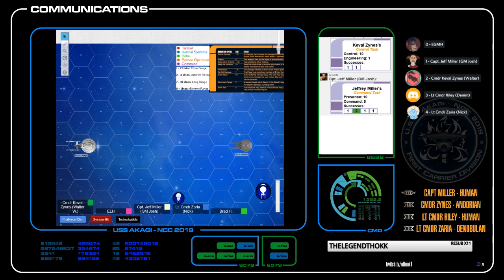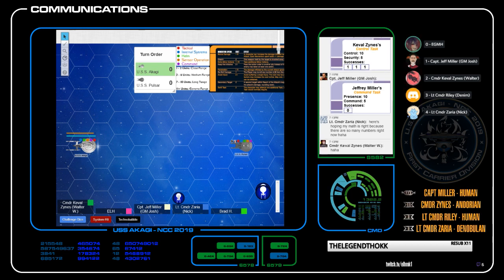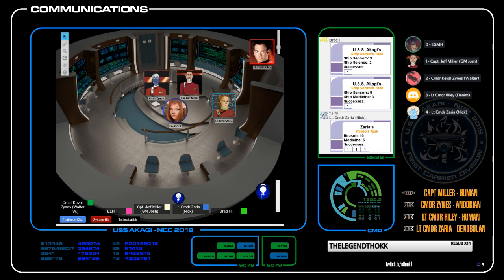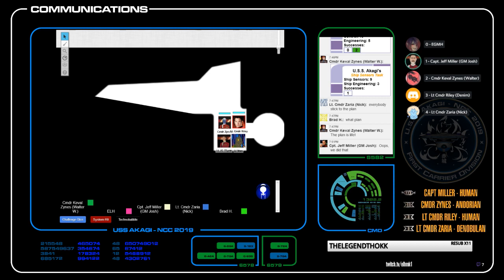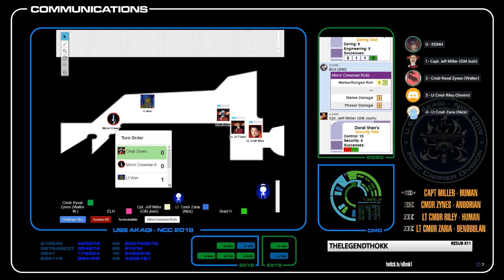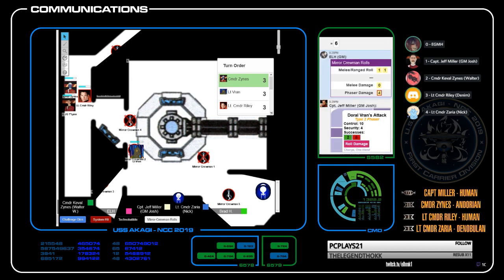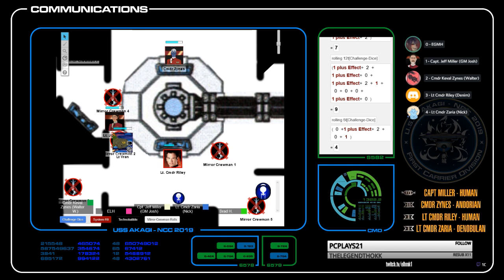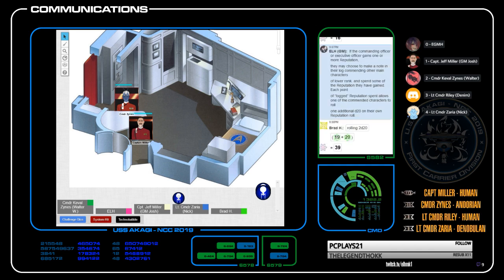Star Trek Adventures: Akagi - Session 3: Misunderstandings pt. 2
Join the senior staff of the Akagi as they race against time to save the crew of the U.S.S. Pulsar from a Mirror-verse takeover!

If you want to catch the stream live, it's every other Thursday at 6:45pm EST on my twitch channel

“Star Trek and all related marks, logos and characters are owned by CBS Studios Inc. This fan production is not endorsed by, sponsored by, nor affiliated with CBS, Paramount Pictures, Modiphius, or any other Star Trek franchise, and is intended for recreational use.  No commercial exhibition or distribution is permitted. No alleged independent rights will be asserted against CBS or Paramount Pictures.”